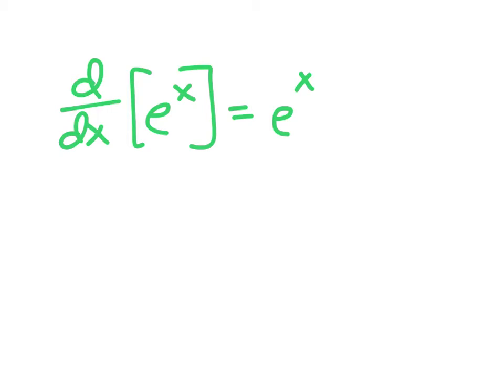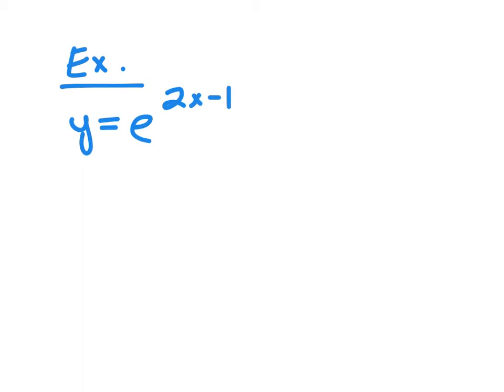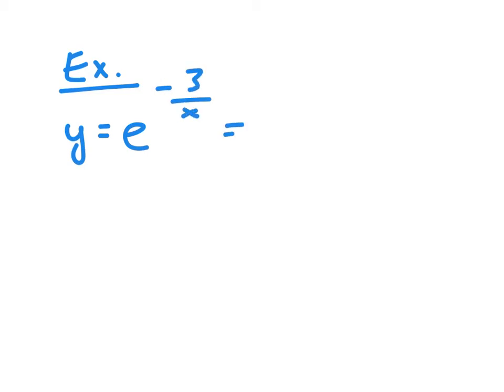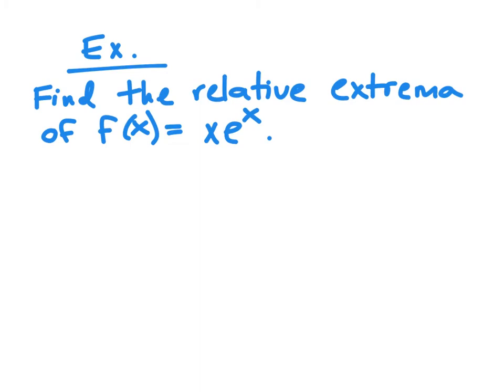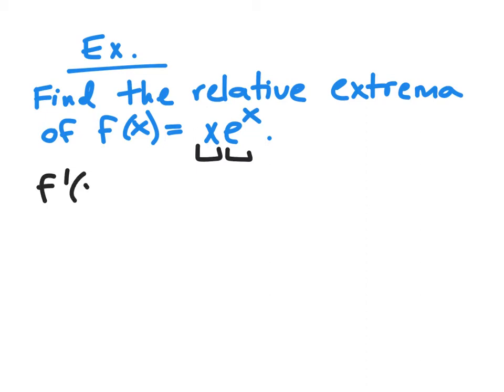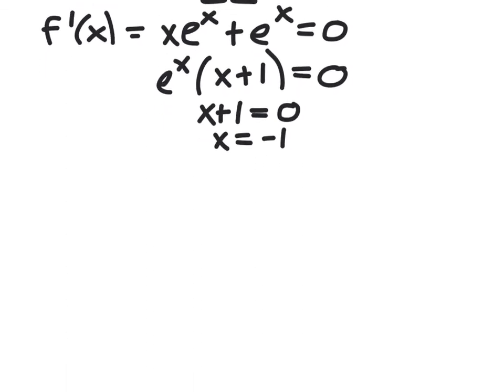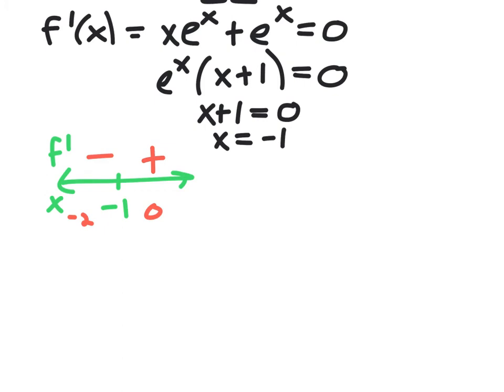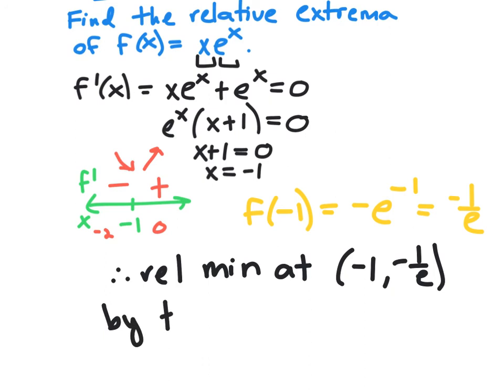Derivatives of Exponential Functions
Finding the derivative of an exponential function.